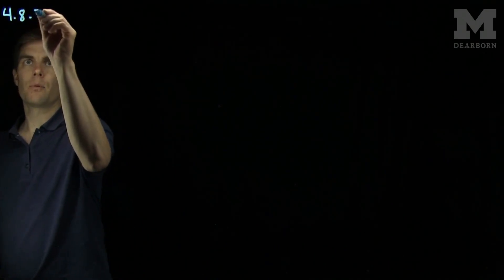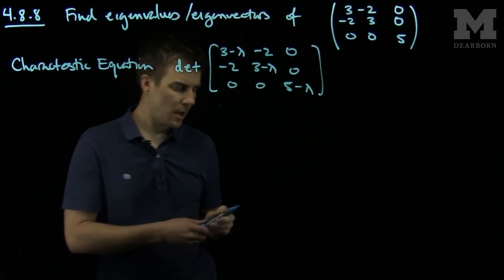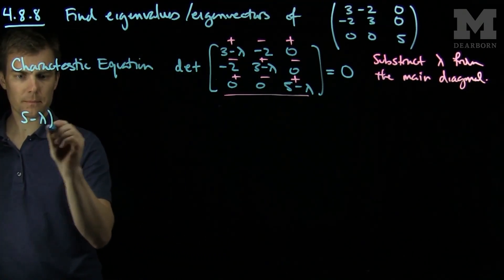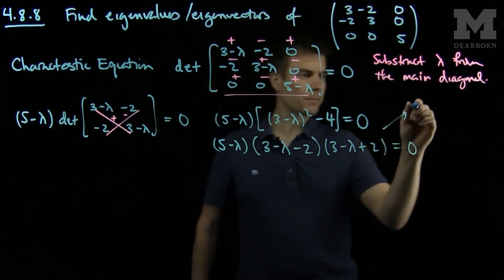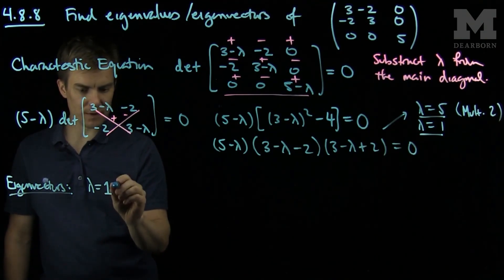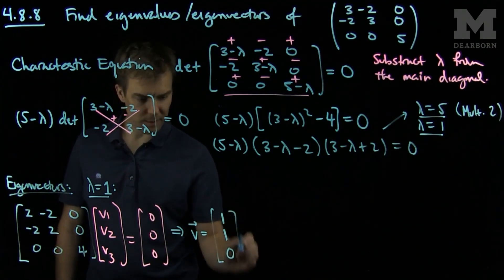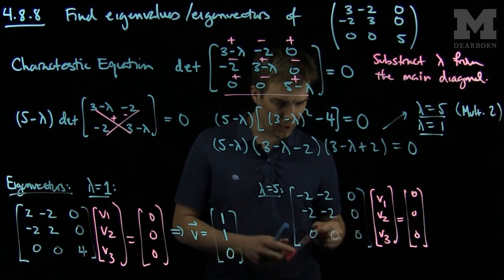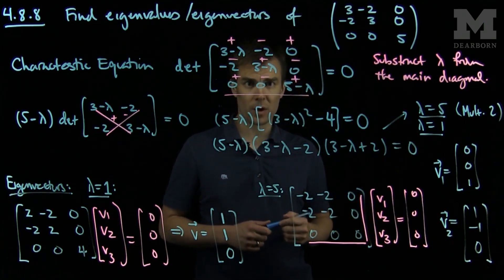Eigenvalues of a 3 by 3 matrix An Example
We give an example of computing the eigenvalues of a 3x3 matrix.